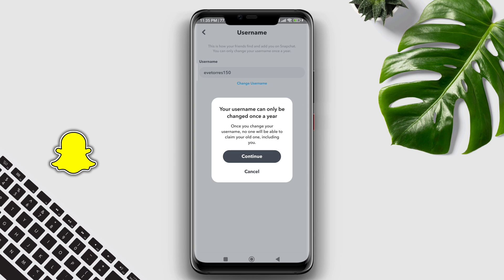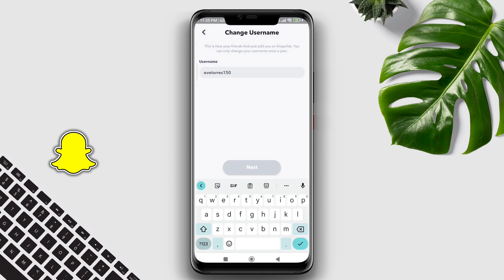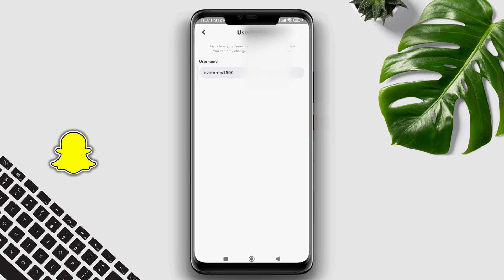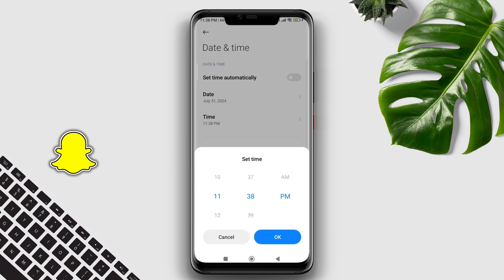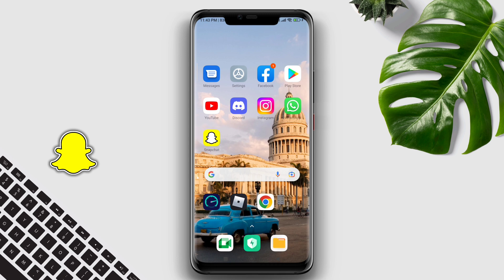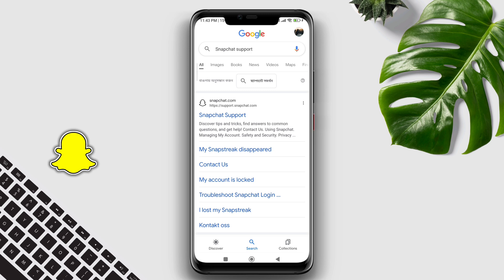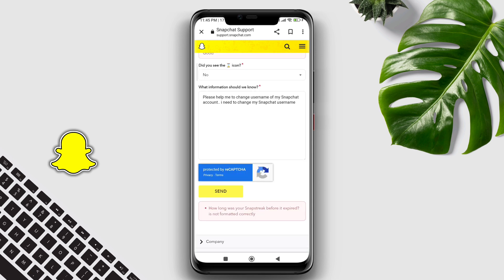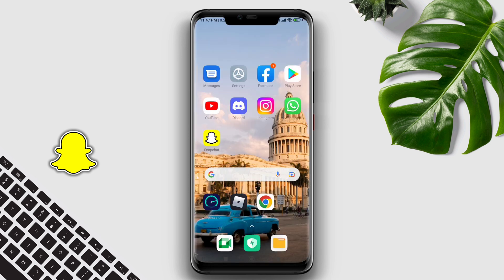how to change Snapchat username without waiting 1 years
Do you want to change your Snapchat username twice on our android device without deleting your account? Then watch this video.
Suppose you change your Snapchat username once. Then Snapchat will not allow you to change your username twice a year. But There's a catch, though:
I found two tricks: if you follow them, you'll be able to change your username multiple times in a year! And  you can even re-name your username as well
This process is technically proven, so if the first process doesn't work for you, follow the 2nd process to convert your Snapchat username without waiting for 1 year.

00:00-Video starting
00:37-check the date and time
00:45-change date and time
01:03-restart your device
01:21-Open Support page
01:43 -ending